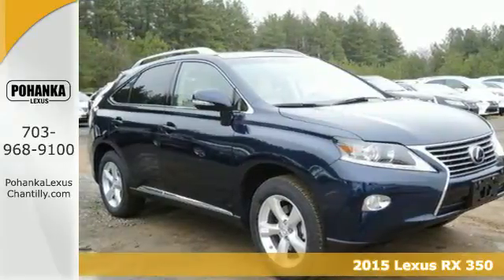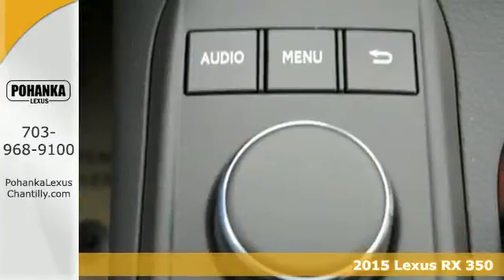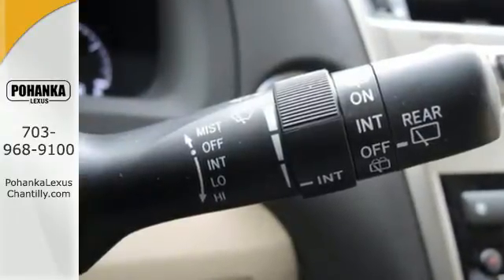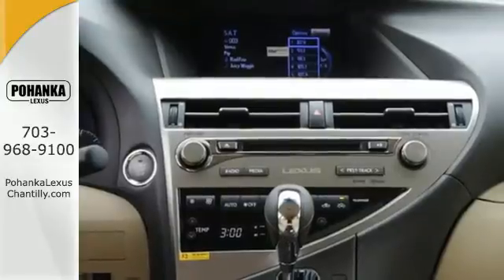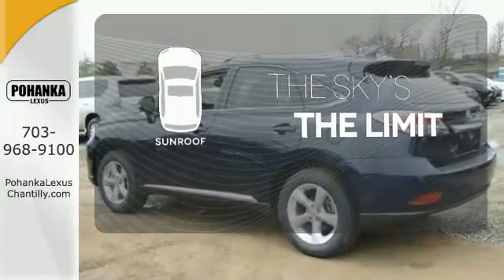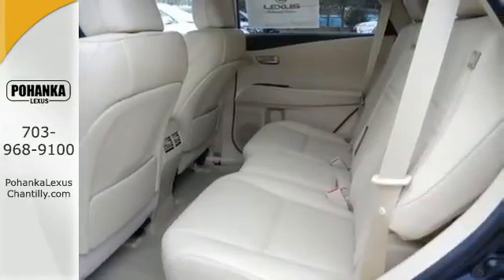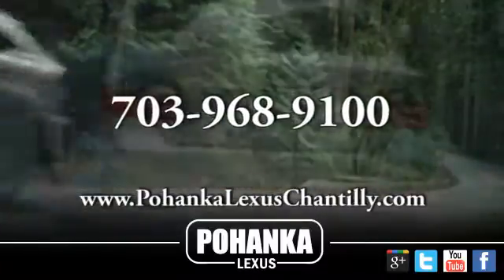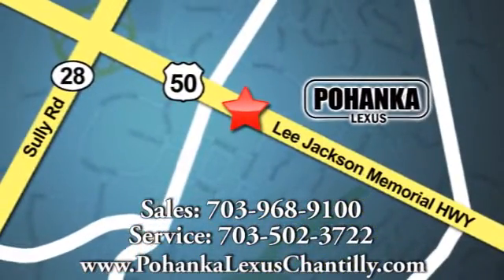New 2015 Lexus RX 350 Chantilly VA Washington-DC, MD RXFC14414 - SOLD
Year: 2015
Make: Lexus
Model: RX 350
Trim: AWD 4dr
Engine: L 6 Cyl.
Color: Deep Sea Mica
Interior: LC00
Stock #: RXFC14414
VIN: 2T2BK1BA5FC314414
Packages Premium Package w/Blind Spot Monitor System: Leather Trim Interior, Blind Spot Monitor System, One-Touch Open/Close Moonroof, Power-folding Electrochromic Heated Outside Mirrors, Driver's Seat/Steering/Mirror Memory-3 settings, Roof Rails Accessories Cargo Net,Cargo Mat,Wheel Locks & Key Glove

Address:
13909 Lee Jackson Memorial Hwy